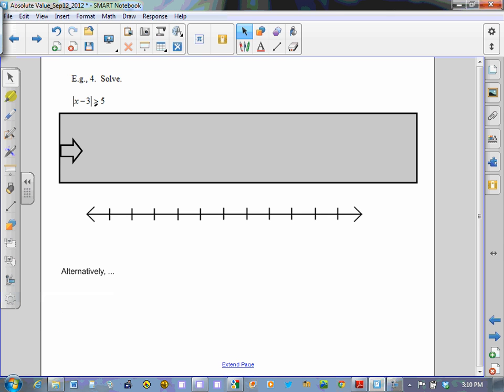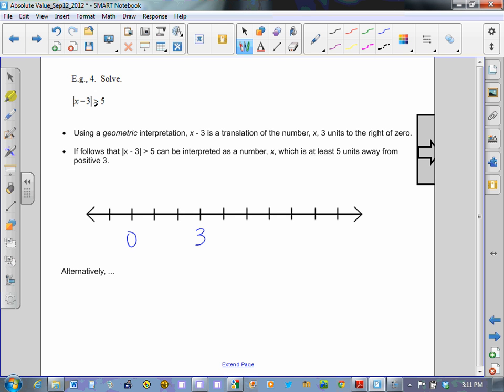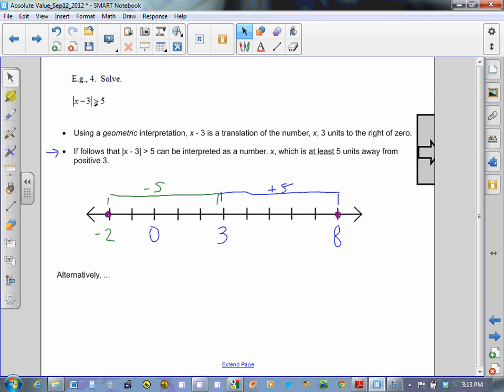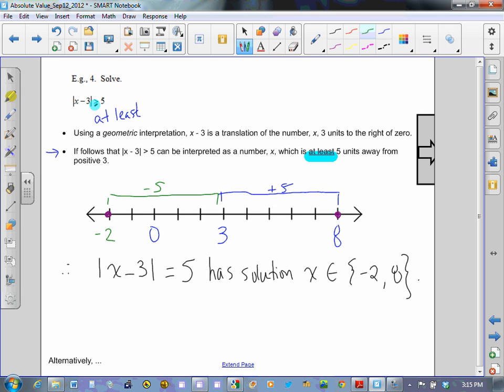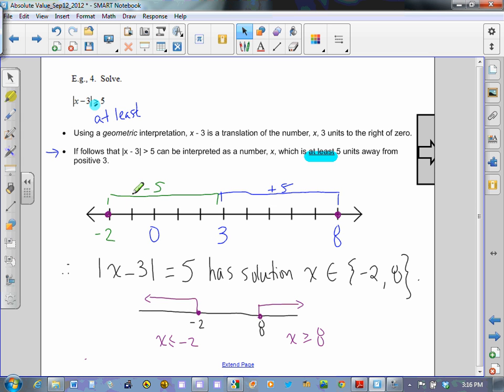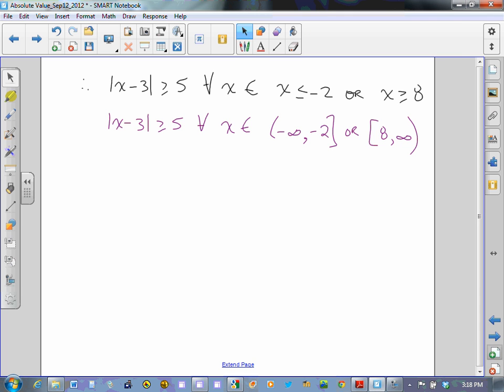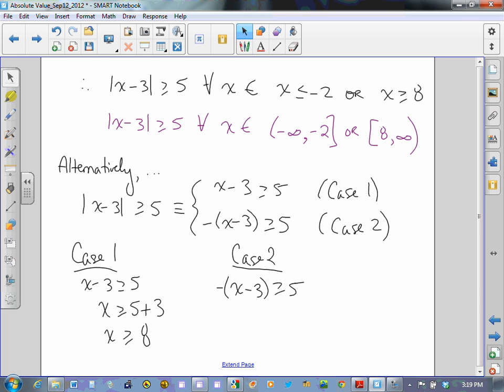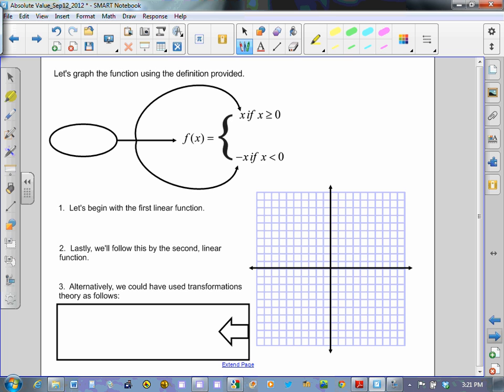Absolute Value Numbers & Expressions Sep12 2012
This podcast builds upon previous examples, presented in class, on how to solve inequalities involving expressions of absolute value.